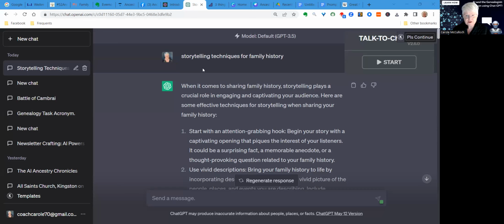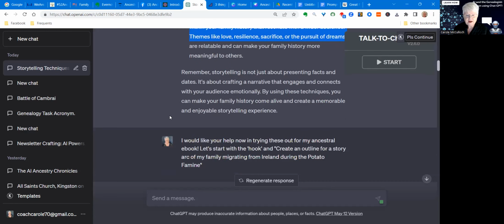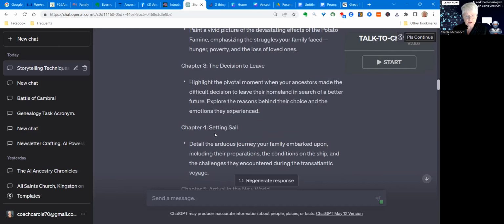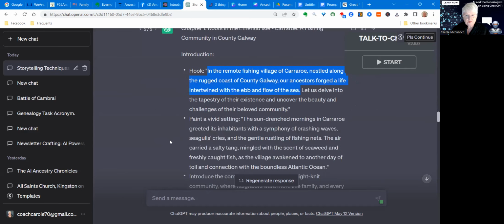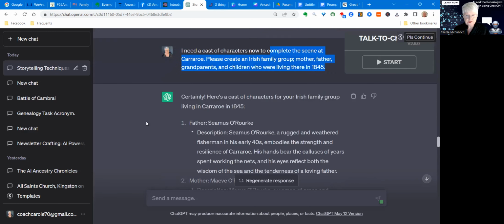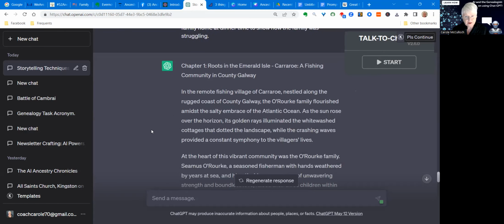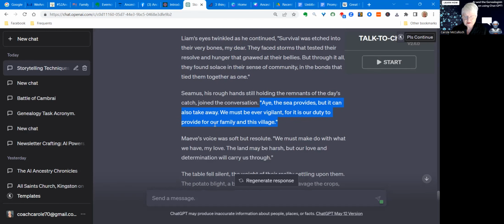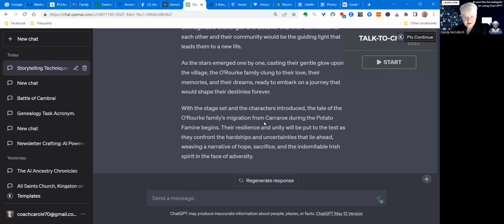AI and the Genealogist: Tip 28 Use Chat GPT to create a story arc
Prompts:
I would like your help now in trying these out for my ancestral ebook! Let's start with the 'hook' and "Create an outline for a story arc of my family migrating from Ireland during the Potato Famine"

Let's dig into Chapter 1: Roots in the Emerald Isle.
Paint a vivid picture of the people, places, and events seen in the family's fishing community of Carraroe in County Galway. Include sensory details like sights, sounds, smells, and emotions to make the story more engaging and relatable.

I need a cast of characters now to complete the scene at Carraroe. Please create an Irish family group; mother, father, grandparents, and children who were living there in 1845.

You are a creative family history writer with specialist knowledge of Irish Ancestry. Please recreate Chapter 1 using the ideas and characters displayed above. Write about 1000 words to begin the tale of the O'Rourkes, to begin narrative structure by organizing the events in a logical sequence. Start with the background information, introduce the key characters, and build up to the significant events or moments that shaped this family's story at the beginning of the Potato Famine. Include some dialogue in the family home at dinner time to show how the family was struggling.

Pre-enrol in 'Ancestry in the Age of AI' - a 10-day challenge to plan, plot, structure and outline your family history ebook.

Join my Academy Membership Vault to gain access to all my courses, ebooks, worksheets and masterclasses